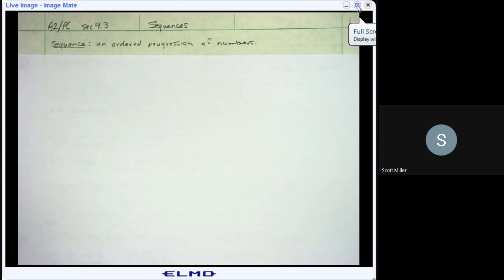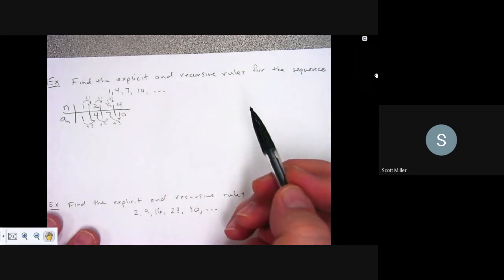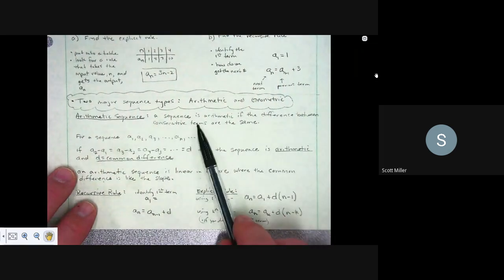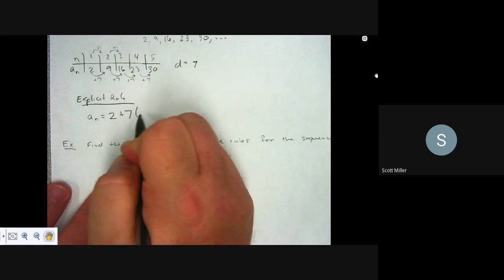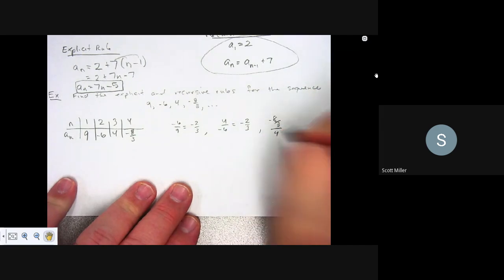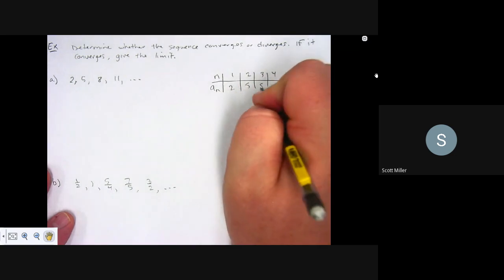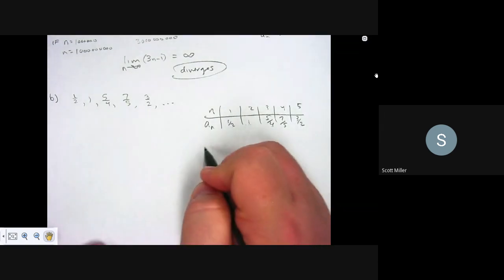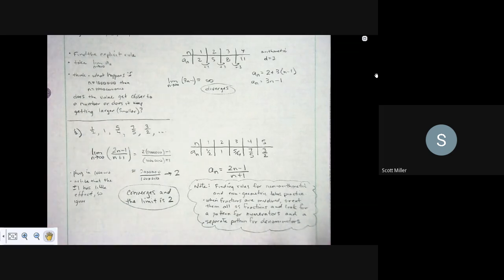Alg 2 PC Sec 9 3 sequences